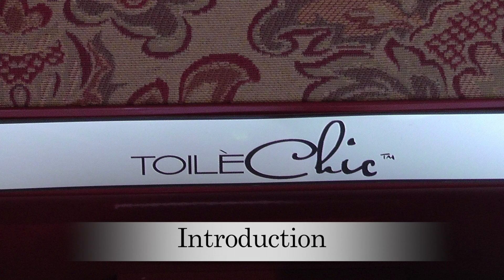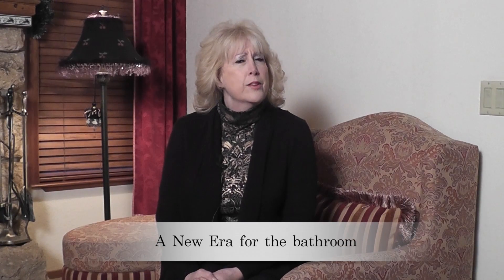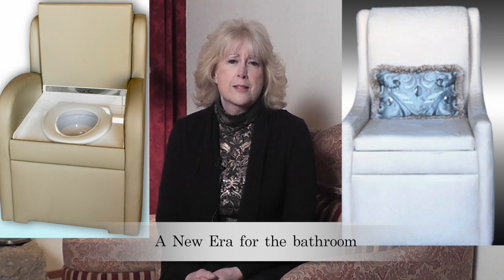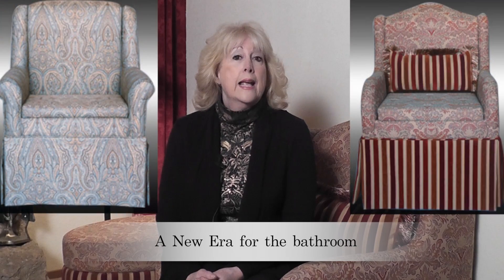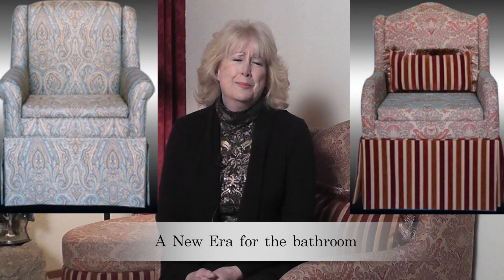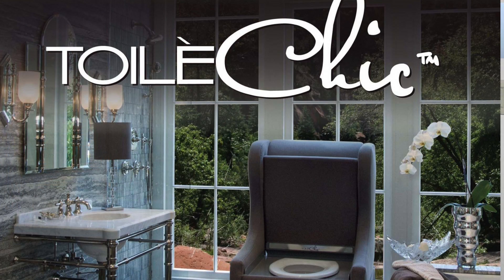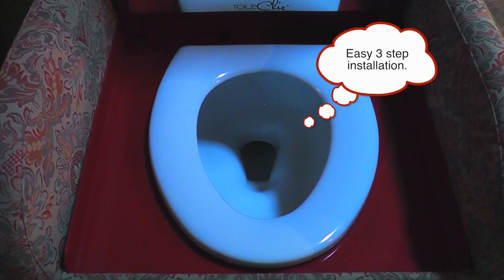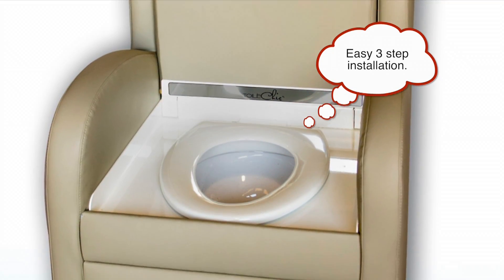Introduction to Toilechic